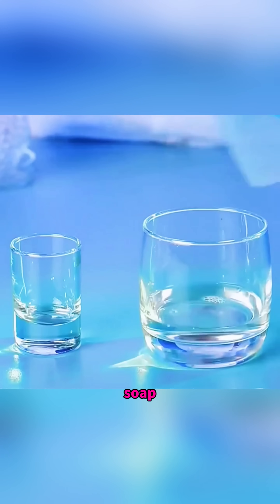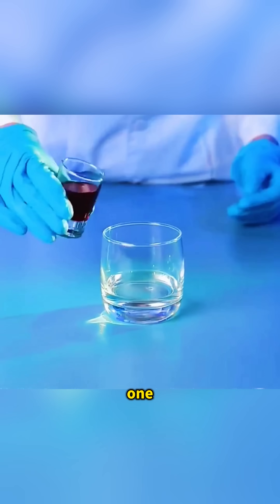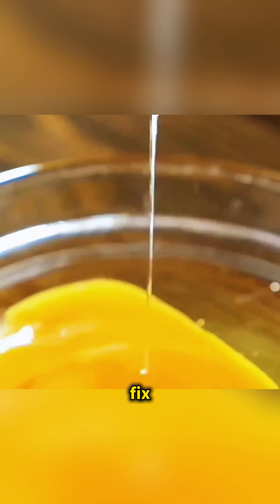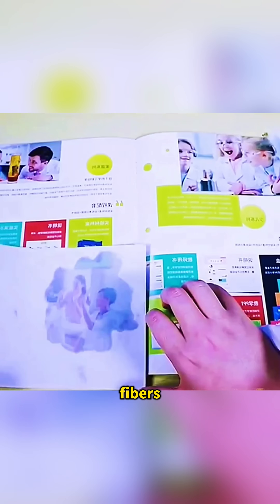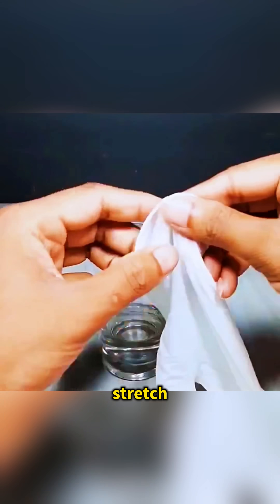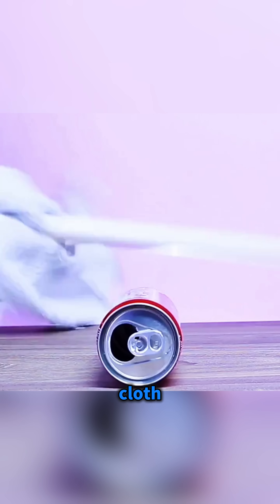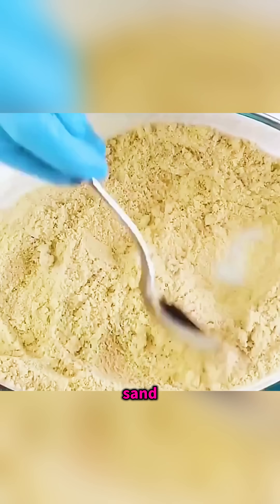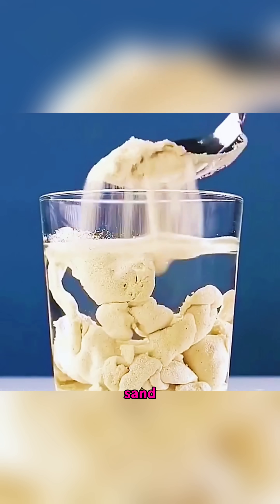Science is brighter than any magic trick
Hydrogen peroxide foam that erupts like a volcano, and DIY egg-shell flashlights all show how simple materials can create dramatic science effects. You’ll also see oil turning paper transparent, a self-inflating glove powered by vinegar and baking soda, static electricity steering a soda can, waterproof sand that stays dry underwater, Each experiment is quick, visual, and perfect for turning ordinary household objects into eye-catching science moments that feel magical but come straight from real physics and chemistry.